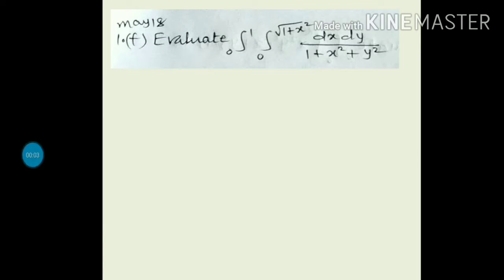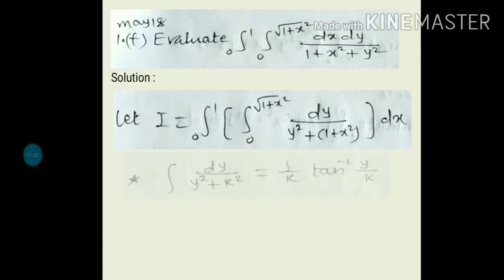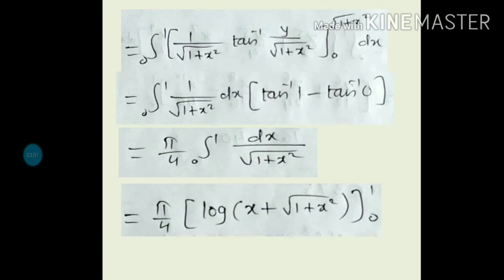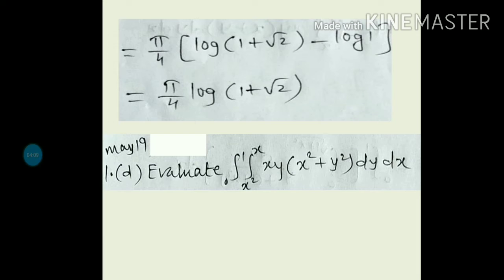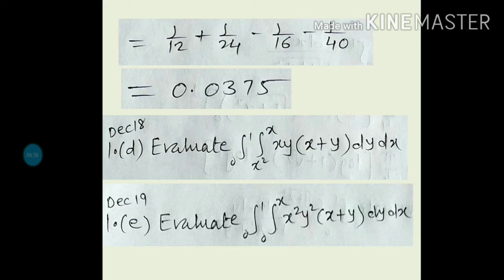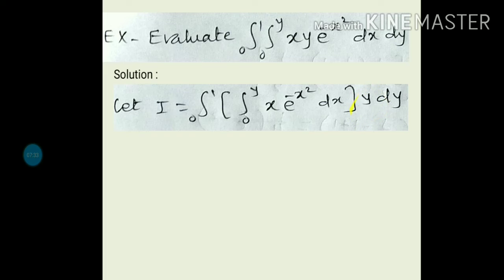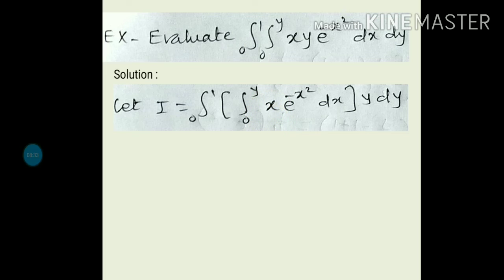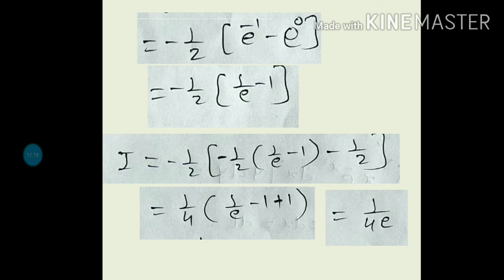Problems on Double Integration with limits given(#2|M2)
Evaluation of double integration if limits are given, Simple Explanation in Hindi & English